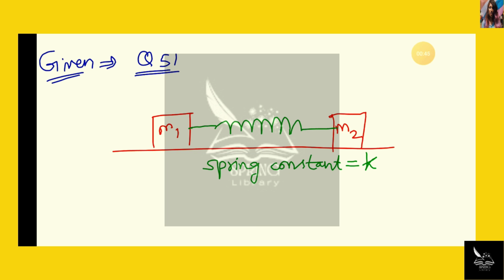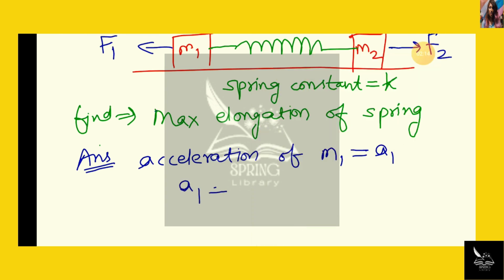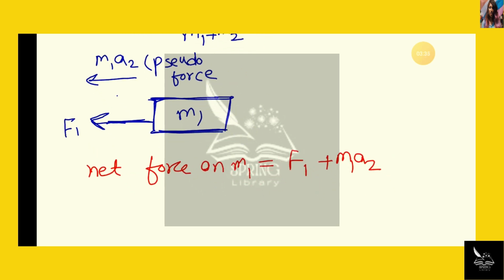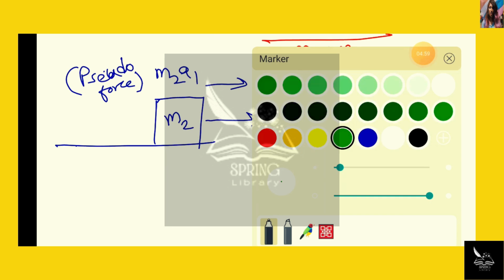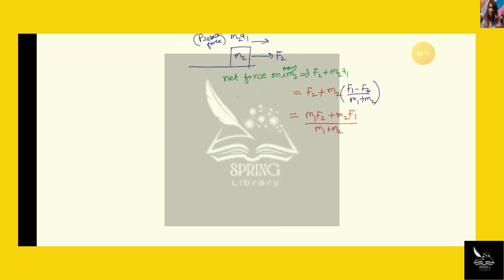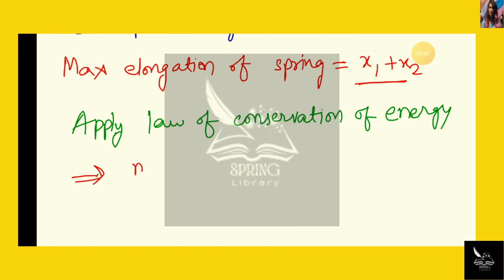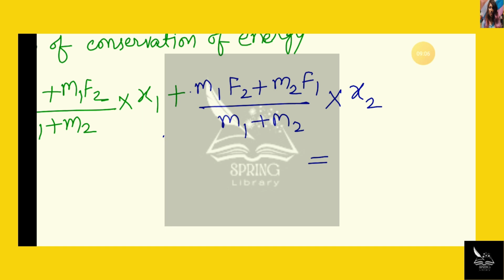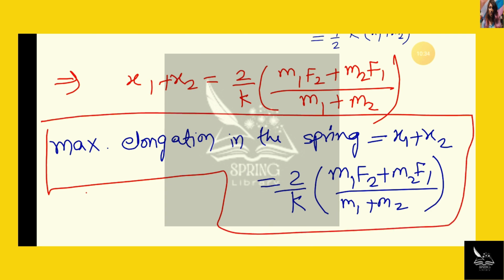Consider the situation of the previous problem. Suppose the block of mass is pulled by a constant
Consider the situation of the previous problem. Suppose the block of mass is pulled by a constant force and the other block is pulled by a constant force . Find the maximum elongation that the spring will suffer